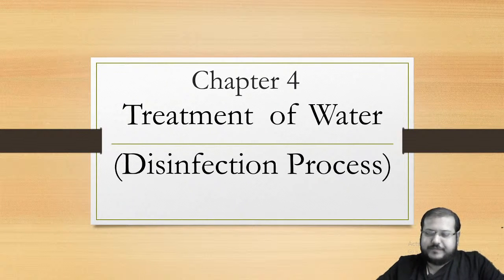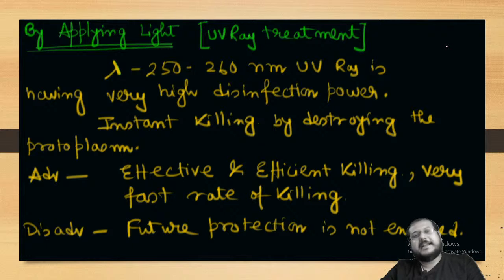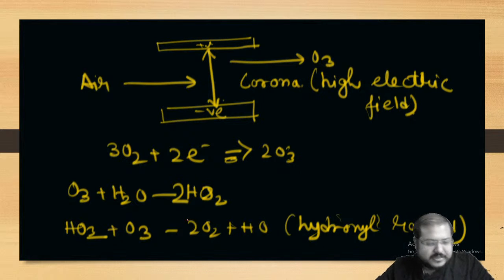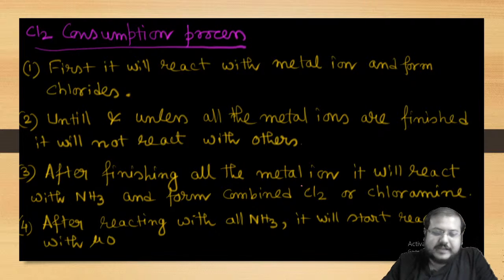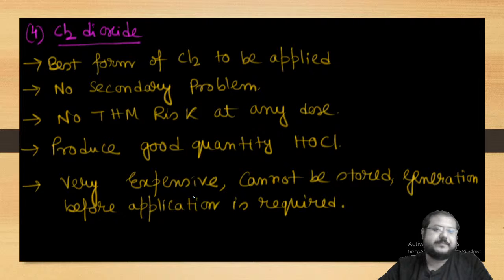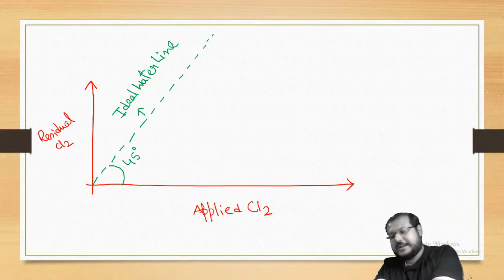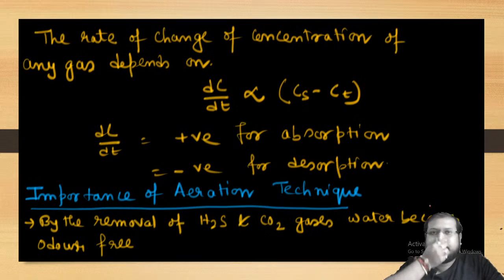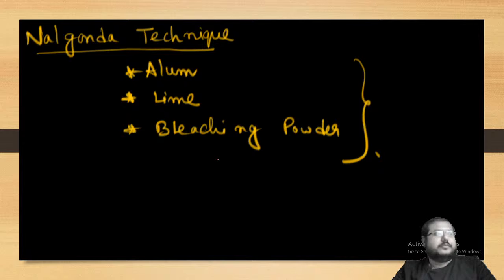Disinfection Process | ENVIRONMENTAL ENGINEERING | MISSION GATE 2021 | Soumyajit Sen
Dear Learners,
Gear up for Unacademy Combat for GATE on this 29th Dec at 6:00PM

1. Learn from your favourite teacher
2. Dedicated DOUBT sessions
3. One Subscription, Unlimited Access
4. Real-time interaction with Teachers
5. You can ask doubts in the live class
6. Limited students
7. Download the videos & watch offline